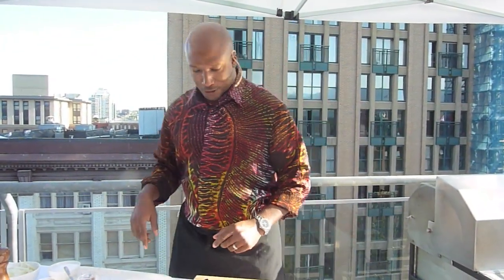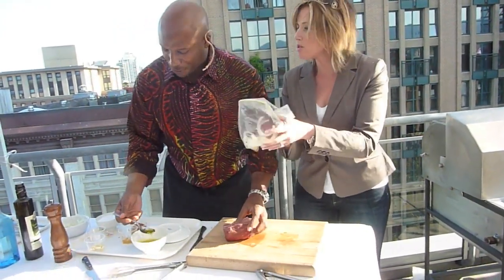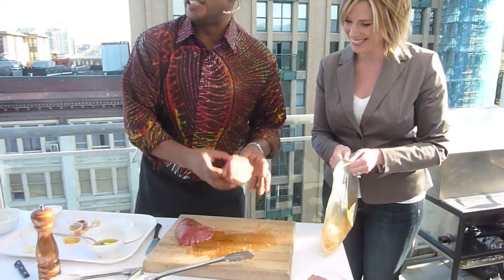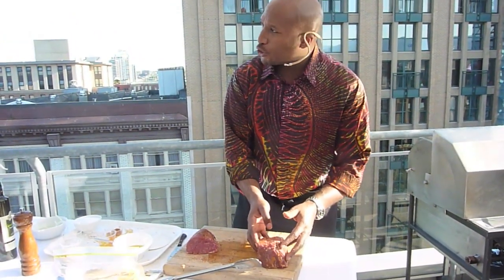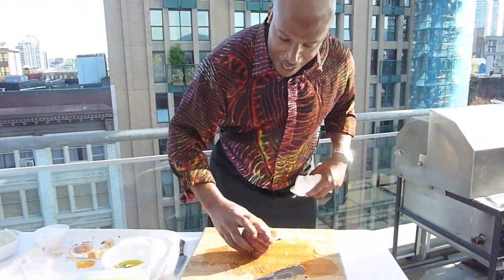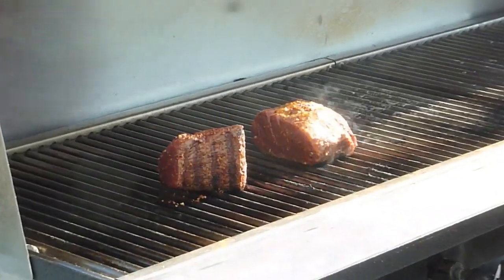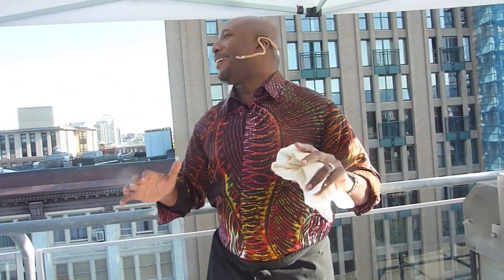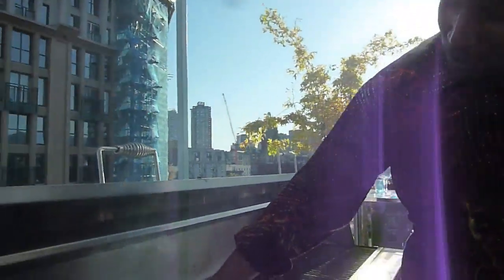7 Chef Rob Rainford shows Grilled Tri Tip Steak Part 1 in Vancouver May 10, 2010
In this video, Chef Rob Rainford of License to Grill shows Grilled Tri Tip Steak made with Bombay Sapphire Gin Part 1 in Vancouver on May 10, 2010

This event was "The Bombay Sapphire and Canada's Guru of the Grill Chef Rob Rainford Spice-up the Summer Season" in Vancouver on May 10, 2010

"Ready, shake, grill! With the weather heating up and summer just around the corner, everyone is getting ready to fire up their BBQ and show off their grilling expertise to friends and family alike.  This year, take your summer entertaining skills to the next level and skip the burgers and beer.  Impress your guests with BOMBAY SAPPHIRE gin's Inspired Cocktail and Cuisine pairings, featuring exclusive recipes from BOMBAY SAPPHIRE and Rob Rainford, host of Canada's favourite grilling show License to Grill

Inspired by BOMBAY SAPPHIRE botanicals, each dish is rich in worldy, exotic flavours, complimented by the easy mixability of BOMBAY SAPPHIRE dry gin.  There is a pairing for every palate, so sip-in every second of summer and ensure your guests leave begging for an invite to your next BBQ."

This video was filmed by April Smith of AHA MEDIA on a New Media camera. AHA MEDIA is  about exploring mobile media production through New Media cameras. For a better quality version of this video, please DM April Smith @AprilFilms on Twitter or Facebook.com/AprilFilms